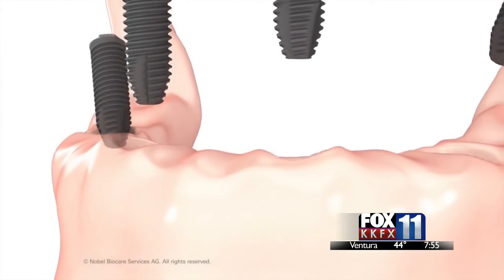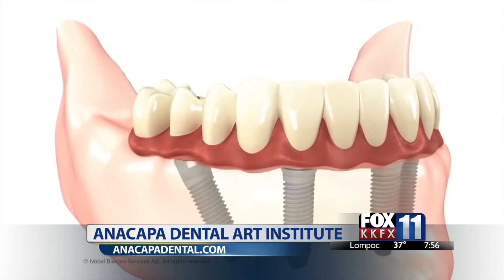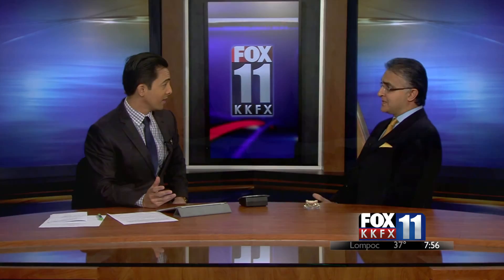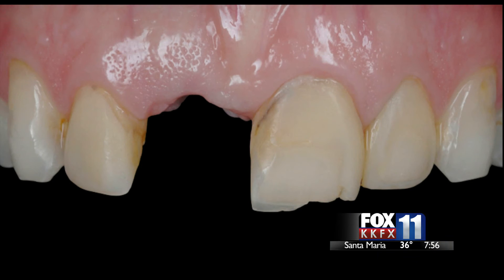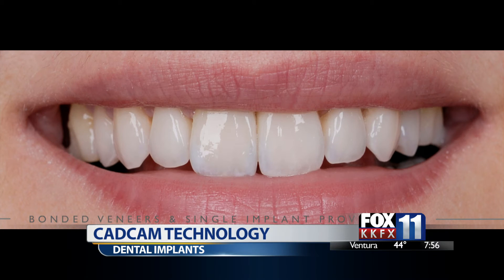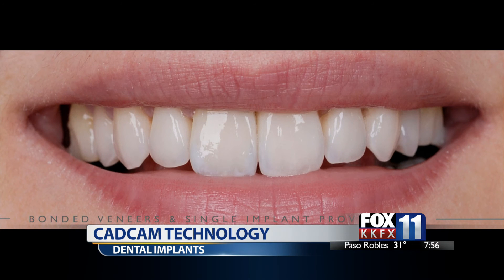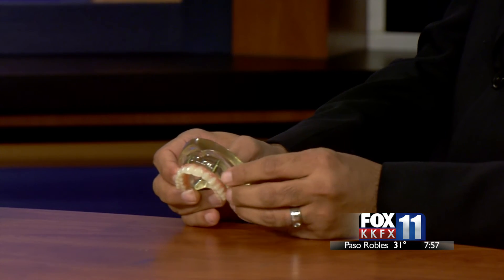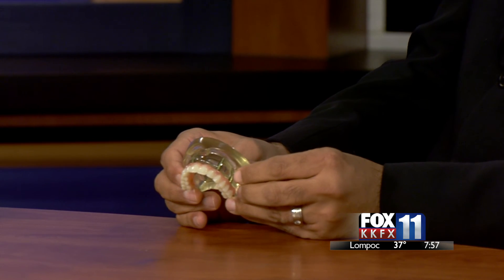KKFX: Dr. Saj Jivraj | Prosthodonist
Dr. Saj Jivraj will show how the CAD CAM technology is used for all patients who need dental implants. CAD CAM generated teeth can be made right in the dentists or prosthodontist's office that appear natural and preserves oral health.